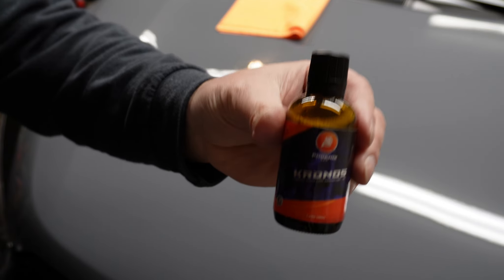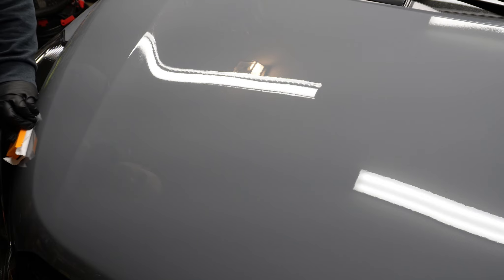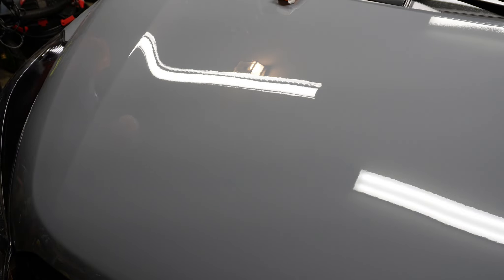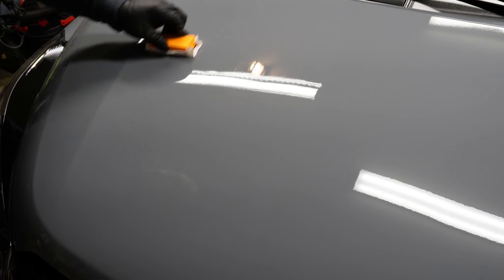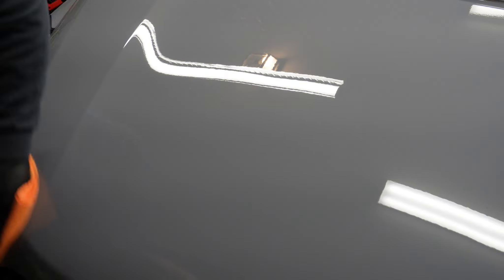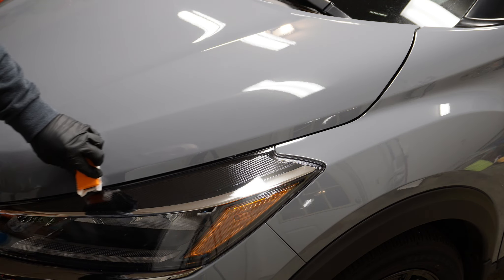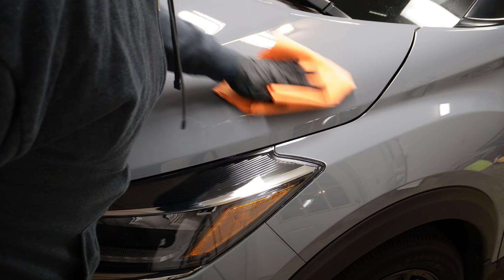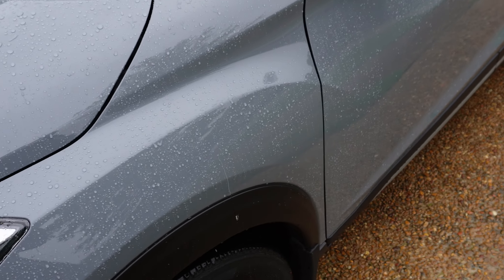Will Phoenix EOD Kronos Help Paint Defy Time? Let's Apply and Find Out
In this Video I apply @Phoenixeod  Kronos to this 2023 Nissan Kicks in Boulder Gray. Watch the application process and see the finished product at the end.
Items Used:
Phoenix EOD Kronos Coating

Music from Uppbeat (free for Creators!)